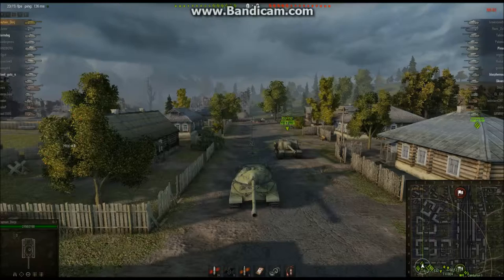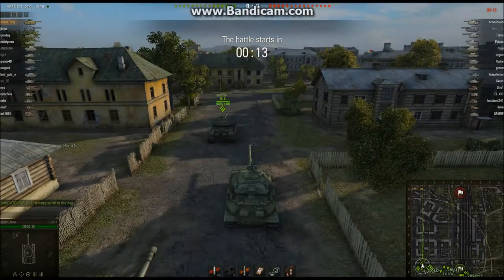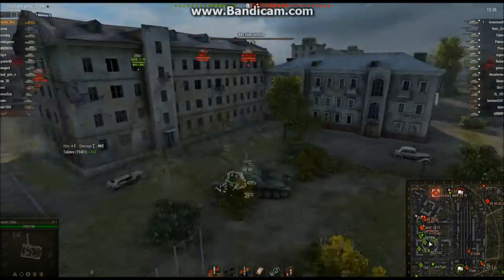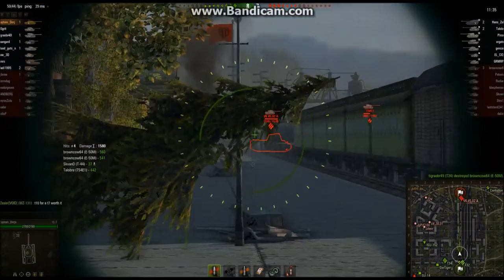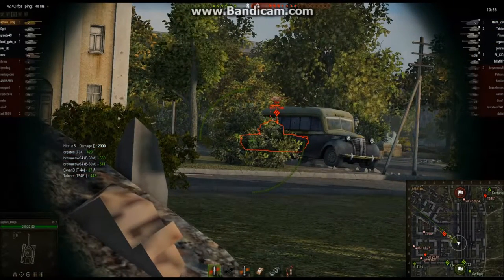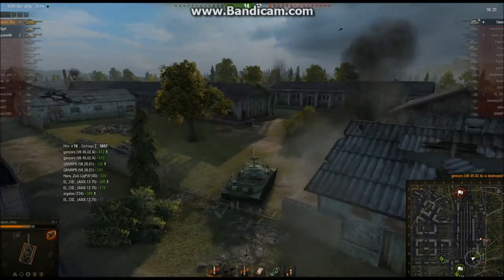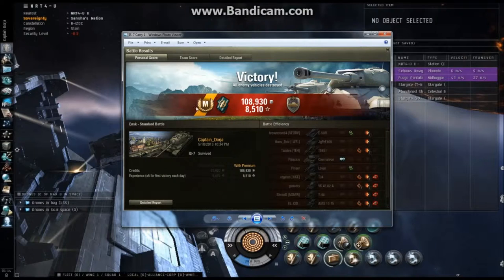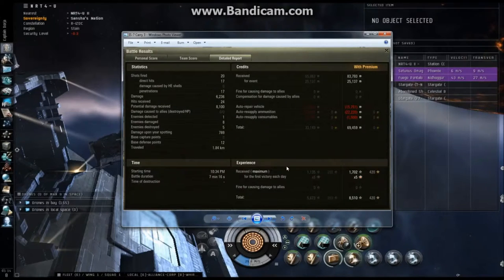IS-7 Smash It Like The Fulda Gap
IS-7 is a brutal tank made to charge into battle and assault through to the objective. With great frontal armor and a good brawling gun, plus good mobility for a heavy tank, this is a tank that ca really make stuff happen.